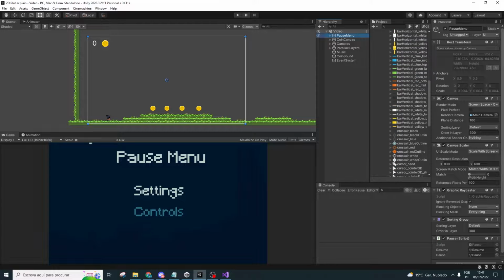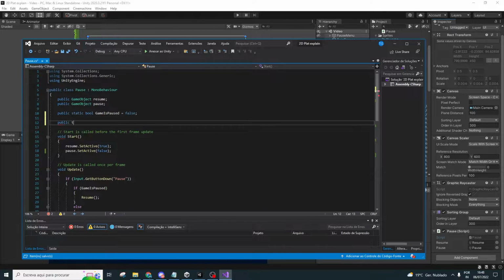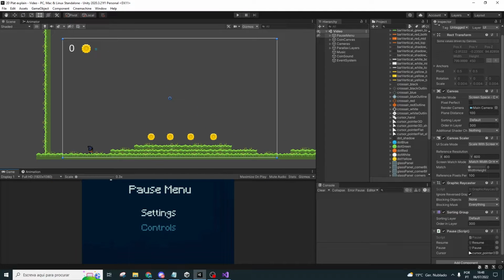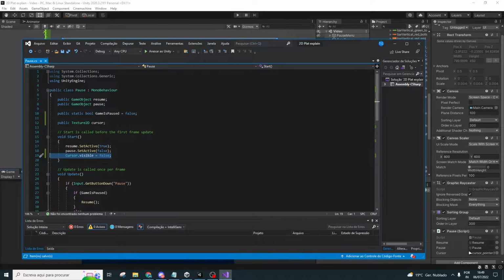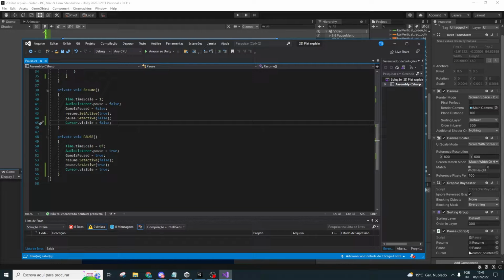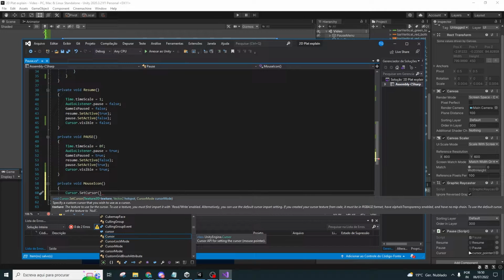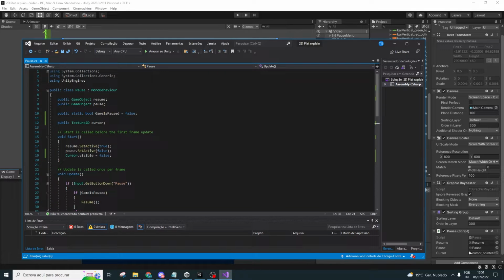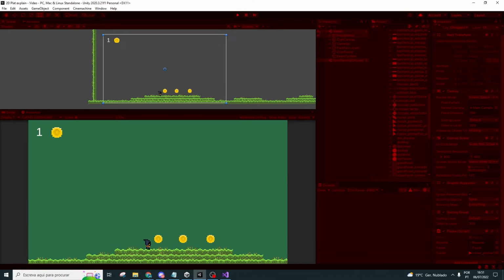HOW TO make CUSTOM MOUSE CURSOR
HOW TO make CUSTOM MOUSE CURSOR, one more tutorial! Hope you like it!